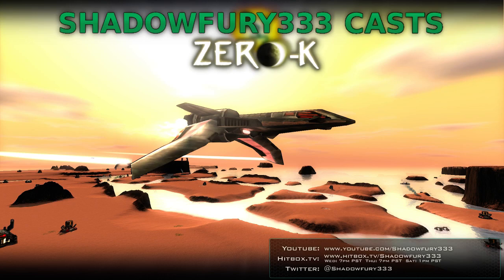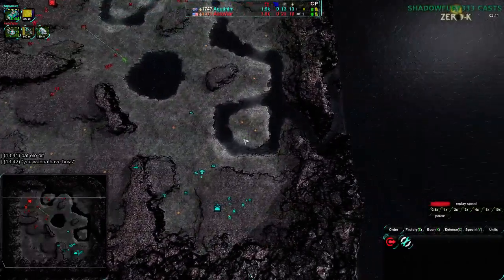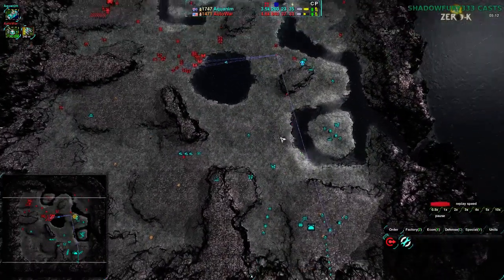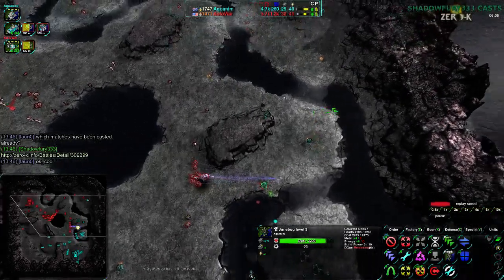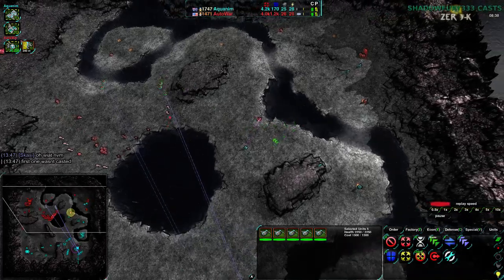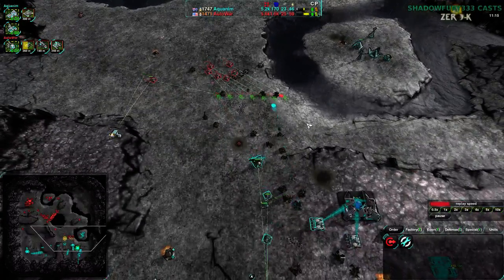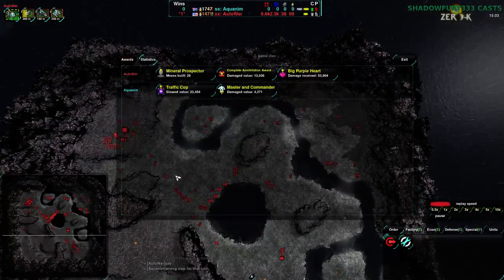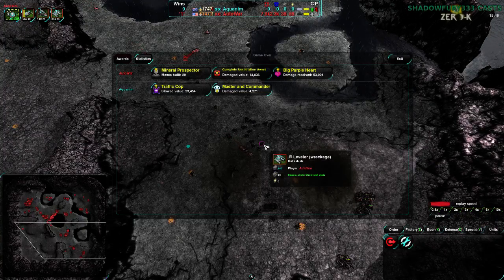2014/11/22: Aquanim(Am) vs AutoWar(LV) on Onyx Cauldron - Zero-K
This is a more even match than the last one, despite the Elo rating difference. It really shows off how much expansion in the early game makes a difference.

Aquanim(Amphibious) vs AutoWar(Light Vehicles)
Map: Onyx Cauldron v1.6